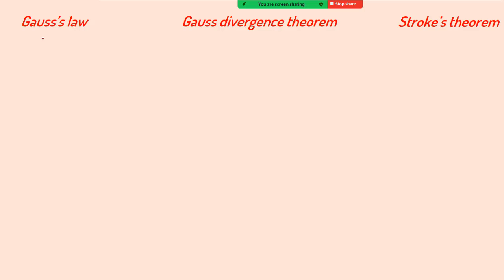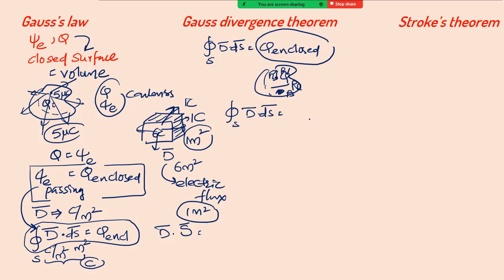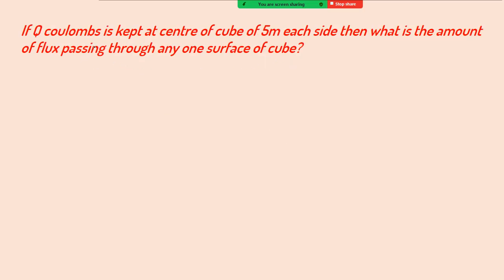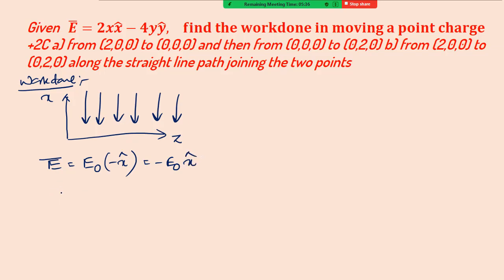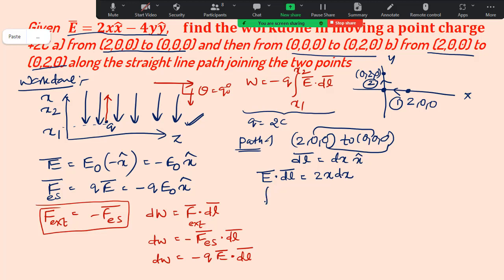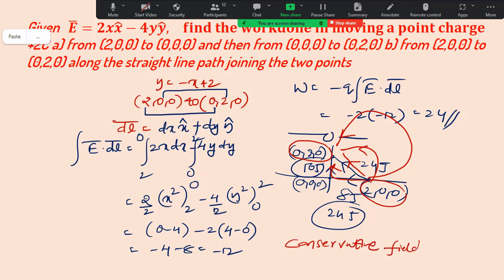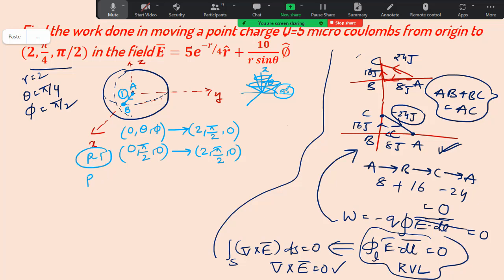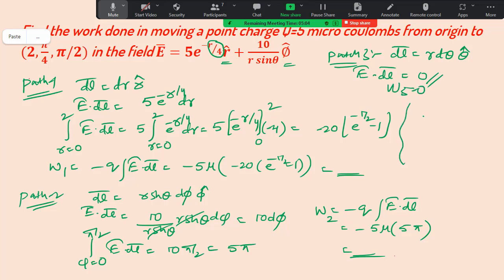guass law, work done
Theory and probelms on Guass law and work done